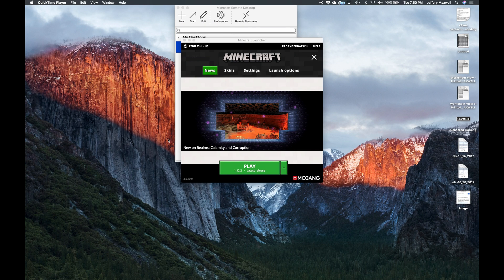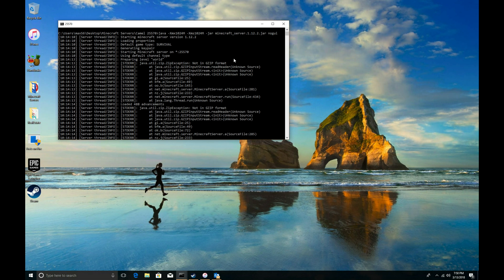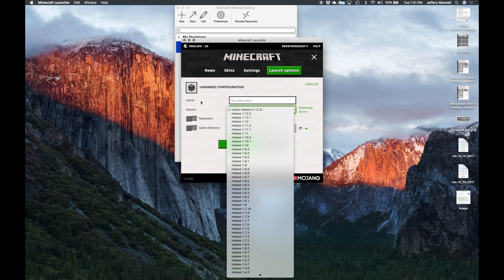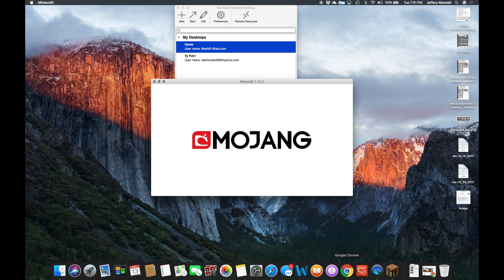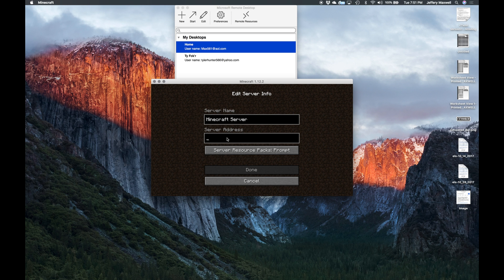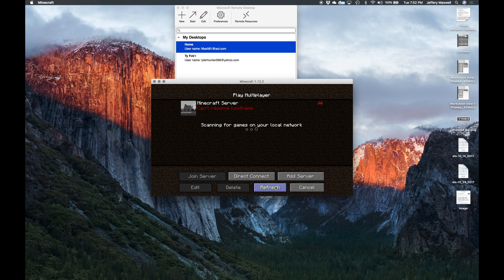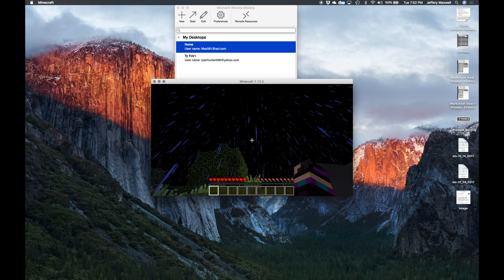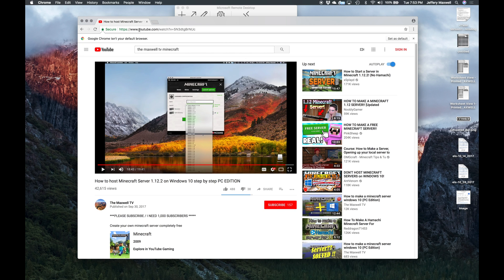How to host Minecraft Server 1.12.2 on Windows 10 step by step PC EDITION PART 2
Create your own minecraft server completely free

How to host Minecraft Server 1.12.2 on Windows 10 step by step

 (PC Edition)

java -Xmx1024M -Xms1024M -jar minecraft_server.1.12.2.jar nogui

start.bat

How to make Minecraft Server on Windows 10 complete
setup PC host
1.12.2
1.12.1
1.11.1
under 10 minutes complete
Minecraft port through firewall
Port forwarding
Portforwarding
Port forward
Portforward
Firewall
Java
Fast
Easiest way to setup
Fastest / easiest Minecraft server setup windows 10  PC

all right welcome this video is going to
show you how to set up a minecraft
server for your first time on a Windows
10 computer should take you through all
the steps you should need to know and
should go pretty quick hopefully
hopefully ten minutes or less let's see
here on your Windows computer you're
going to go to the start button well
just go to your browser and type in the
word minecraft once you get there and go
you want to click login up here type in
your login information once you're
logged in you're gonna click on the menu
button this drop-down times you can put
trial and download down here play with
your friends you're gonna really you can
set up minecraft server you click on
that button it's gonna bring you here
you're gonna click on download the
minecraft server dot 1.12 jar that's the
most current one as of this video if
you're watching this later on it may be
different version just type Harmon
computer yes you want to keep it we
understand it can harm the computer so
if downloaded it's there it's gone into
your downloads folder then you're gonna
open up another one you're gonna Google
the word Java j8v a it's gonna come up
with the download free Java software
you'll click that free Java download
agree and start Java download that's
gonna pop up down here as an executable
file you'll double click it you wanna
make changes of course you do
yes one that that's happening we're
gonna minimize this Java install
well that's installing you want to go
ahead and make a folder somewhere I'm
gonna choose the desktop it's just
easier you can make folder wherever you
want this where your minecraft server
will be located so I'm gonna call this
my folder minecraft server call it
whatever you want doesn't matter then
you're gonna open up another folder and
you're gonna find your my downloads or
downloads so currently I have two
downloads the minecraft server and each
office setup
ok the minecraft server you do not want
to double click if you double clicked it
it's gonna open up you don't want it to
do that yet if you did it don't eat it
all redownload it you're gonna click on
it and drag it into the folder you
created where you want your server to be
located the Java setup can stay there
once Java gets to this point it's gonna
recommend that you say Yahoo is your
homepage I don't imagine can't imagine
any reason why anybody why is their
homepage but you can go and click Next
if you want that if you don't want that
but do not update browser settings then
click Next
Java is installing well that's doing
that come down here and you want to go
to your control panel
you open up your control panel may look
like this it may not I don't like this
view so I'm gonna go to the large icon
view in your control panel
under the large icon view is File
Explorer options you need to open up
that I'm gonna go up here click on the
View tab ok then go down here hide
extensions for known file types that
needs to be unchecked has to be
unchecked ok apply okay go ahead and
close that out Java has finished I'll
close that out jobbies gonna pop them in
a web page local is that minecraft
server I'm gonna open up that folder and
then there's Google file you put in
there earlier you're gonna double click
on that it's gonna pop up but it's gonna
open up a few more files in here ok just

How to setup a minecraft server on windows 10,  complete step by step .